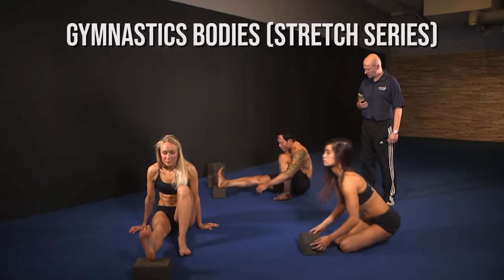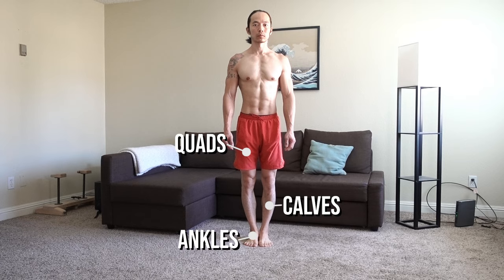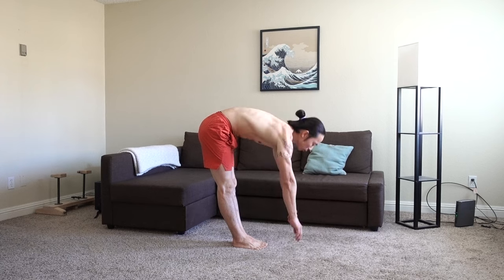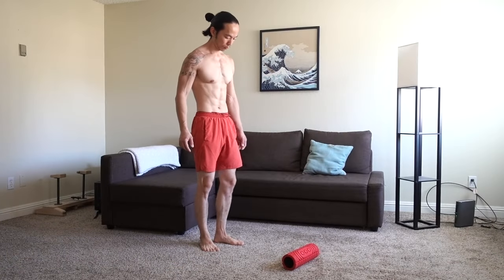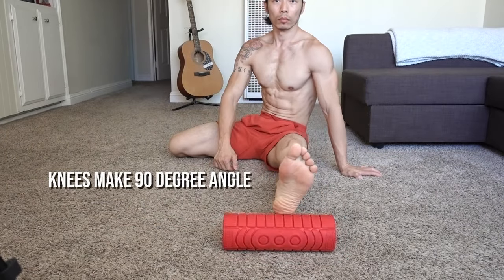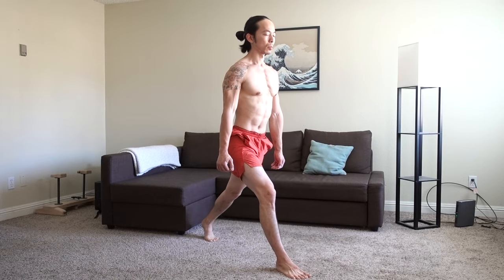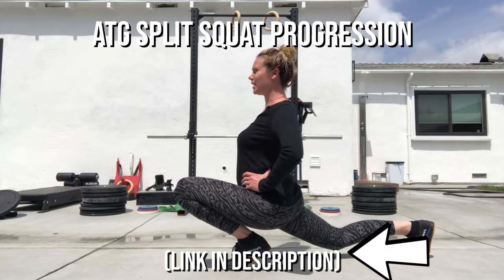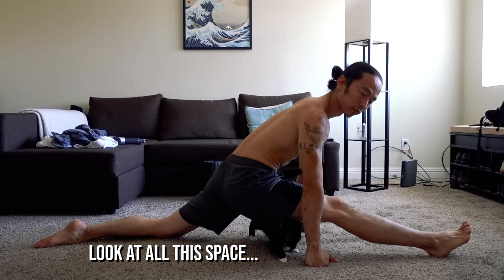5 of the Best Exercises for Learning the Front Splits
Want to level up? Become an early member of our NEW in-depth online video coaching library
In this video I’ll go over some of the most effective exercises for training the front split. These are used not only in the Gymnastics Bodies program, but are the bread and butter exercises also used by many other teachers.

Intro: (0:00)
Anatomy of a Front Split : (1:28)
Warm up: (2:09)
Exercise 1 - Standing Pike: (2:54)
Exercise 2 - Inclined Calf: (3:46)
Exercise 3 - Wide Hurdler: (4:31)
Exercise 4 - ATG Split Squat: (5:18)
Exercise 5 - Vertical Shin: (6:21)
In Closing: (7:19)

STUFF I USE AND RECOMMEND:

Climbing Gear
Best slipper shoe
Great moderate shoe
Performance aggressive shoes
High quality chalk
Crag pack (doubles as soft pad)
Quick draws
Climbing rope
Belay gloves
Belay glasses (very useful for outdoors)
Belay device

Climbing/Outdoor Apparel
Most comfortable underwear
Good outdoor pants

Warm puffy for cold season
Great jacket for Spring/Fall

Movement based climbing training
Great book on strength & conditioning
Very informative training book
Awesome read to get you psyched for climbing

Recovery gadgets
Vibrating foam roller (legs, forearms, fingers)
Massage gun (shoulders, chest, calves, forearms)